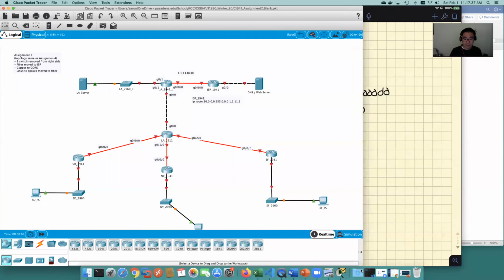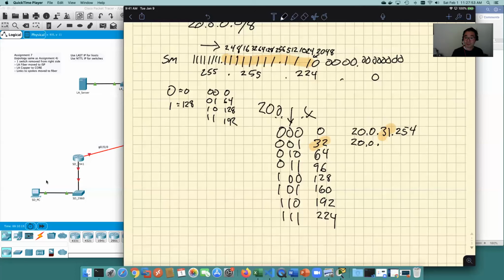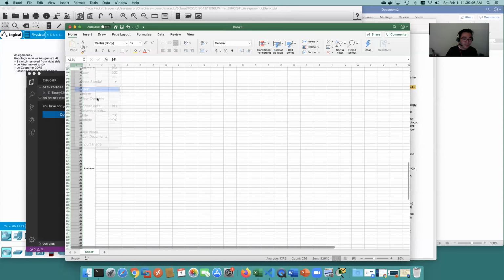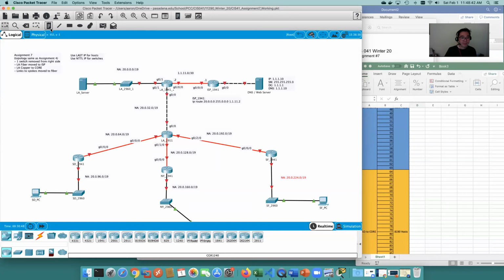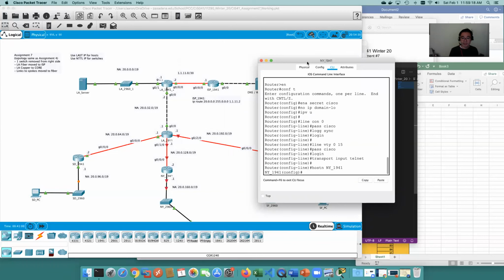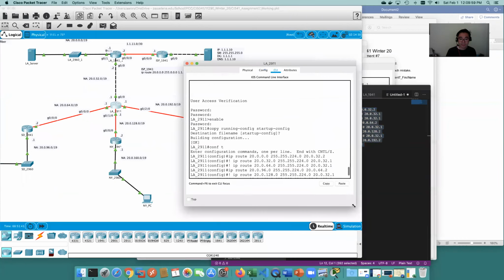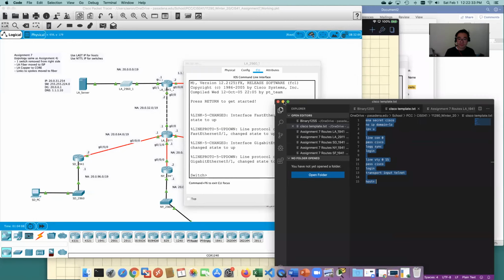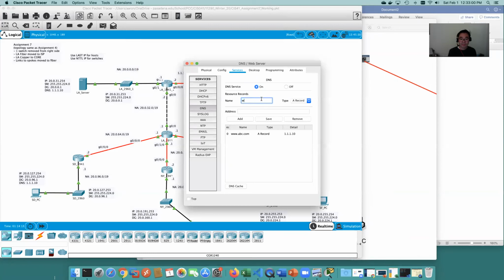CIS041 Assignment 7